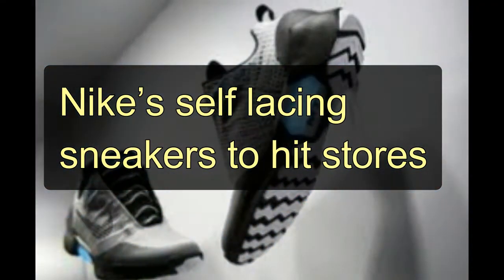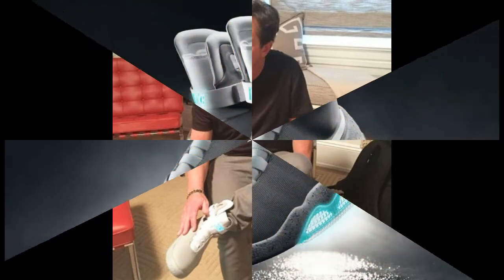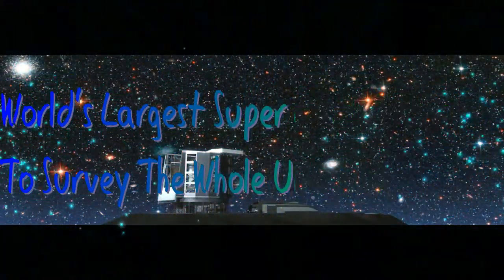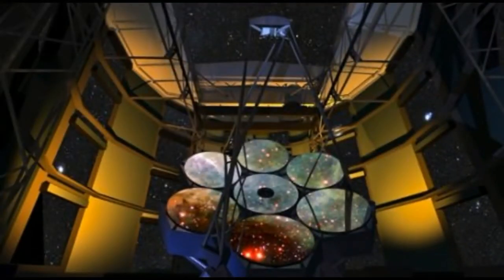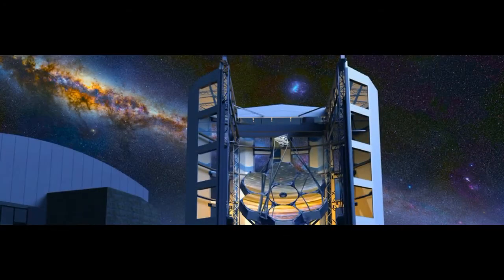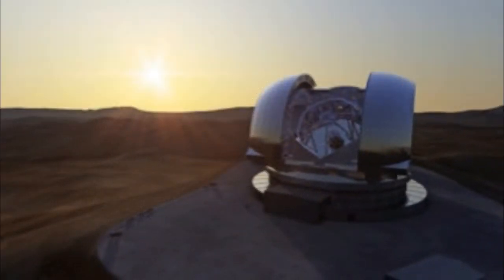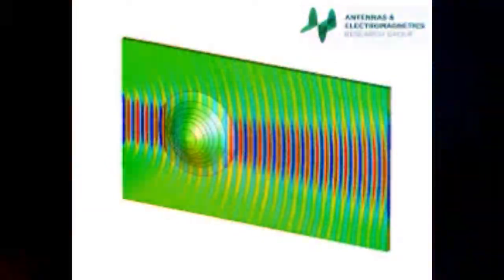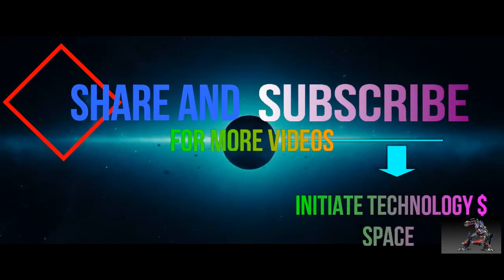New Advancement in technology for the future gerna....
this video about some technology developed by scientists